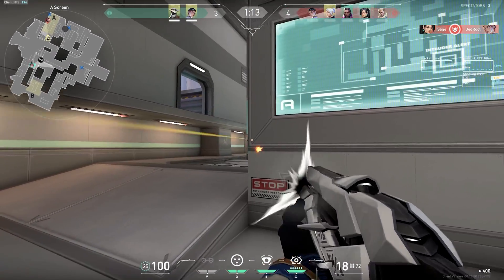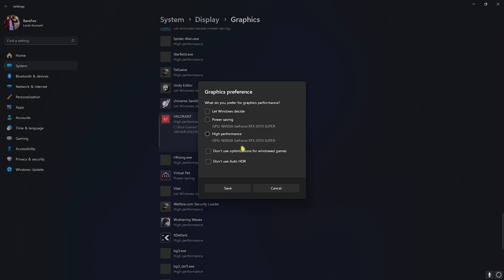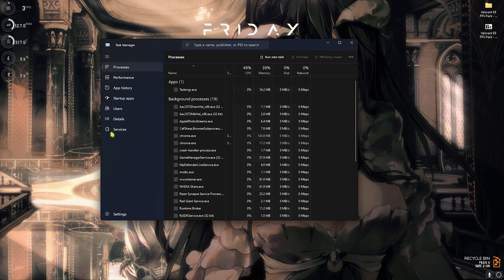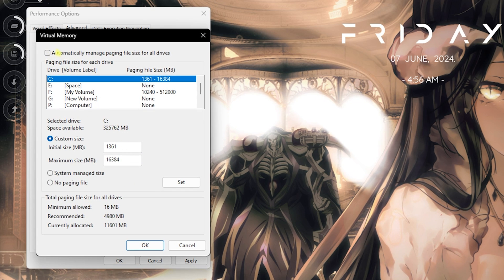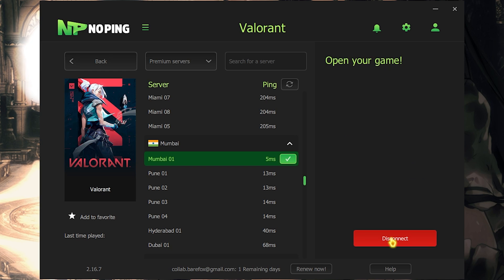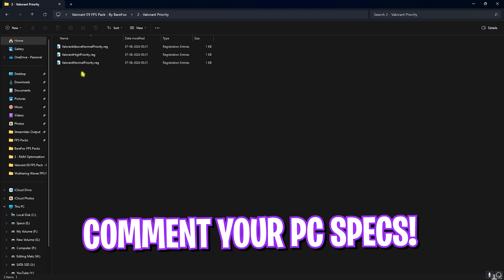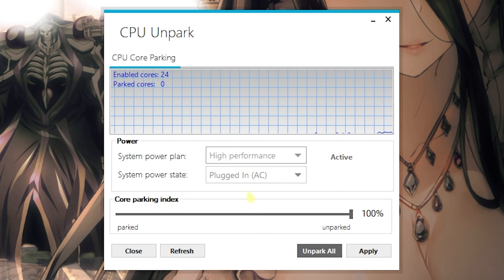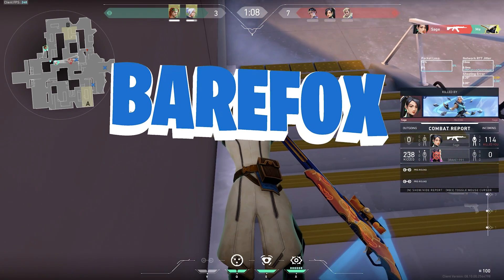🔧How To Boost FPS, Fix Lag And 0 Input Delay In Valorant Episode 9✅| Best Settings!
▬▬▬▬▬▬▬▬▬ஜ۩۞۩ஜ▬▬▬▬▬▬▬▬▬
▬▬▬▬▬▬▬▬▬ஜ۩۞۩ஜ▬▬▬▬▬▬▬▬▬

🔽 Download Links 🔽

🔽 Timestamps 🔽
0:00 - Amazing Intro
0:18 - Essential Windows Settings
0:43 - Graphics Settings
1:20 - Compatibility Settings
1:43 - GVGMall Best CD Key Outlet
2:51 - Disable Unwanted Startup Apps
3:14 - De-Animate Windows
3:34 - Setup Virtual Memory
4:33 - Fix all Network Issues
5:31 - Create a Restore Point
5:51 - Valorant E9 FPS Pack
7:01 - Unpark CPU
7:35 - Best In-Game Settings
8:26 - Amazing Outro